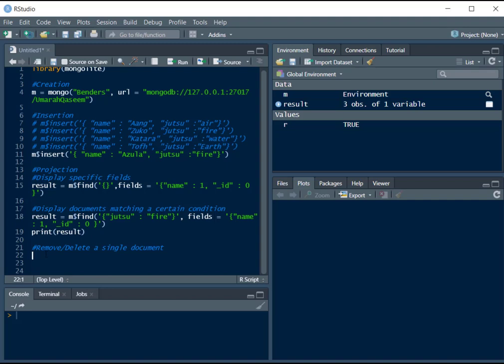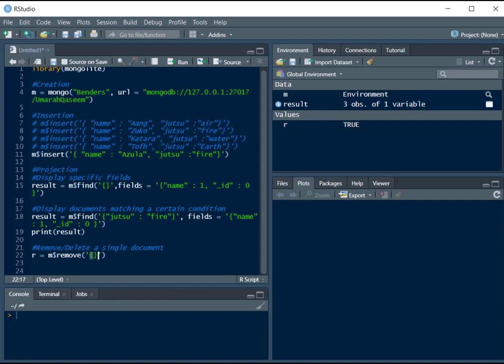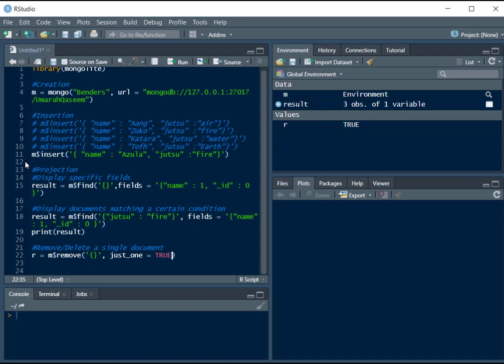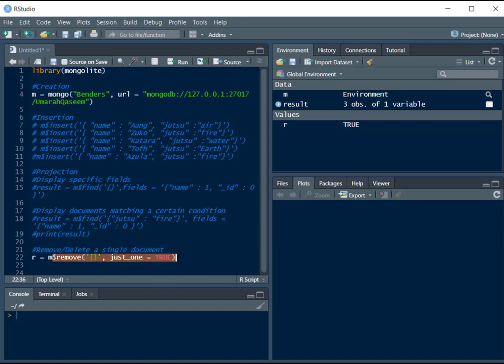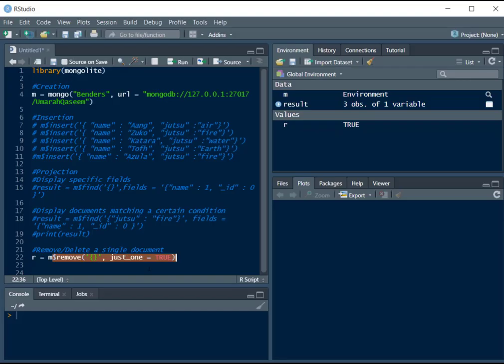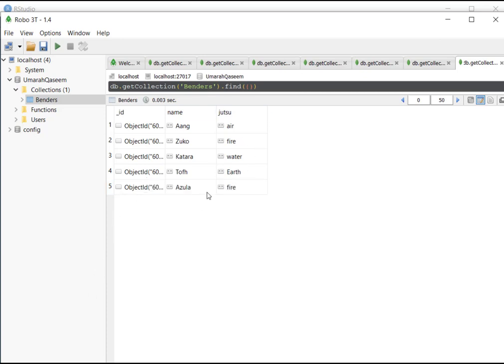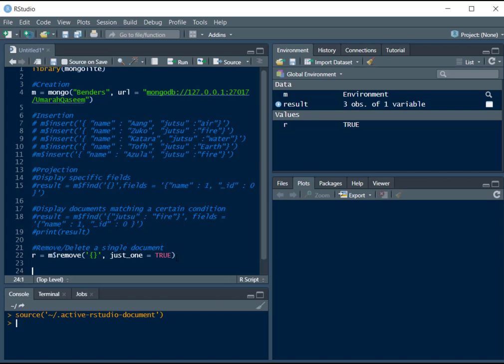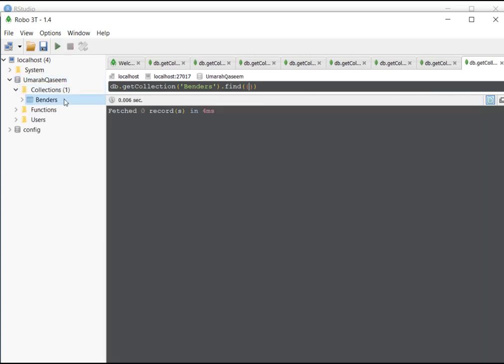Deletion in MongoDb through R programming